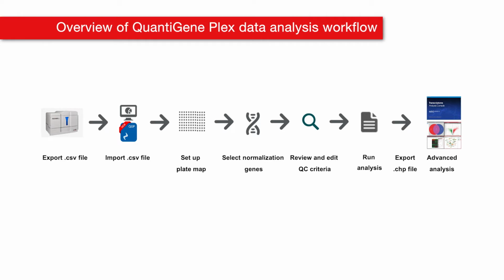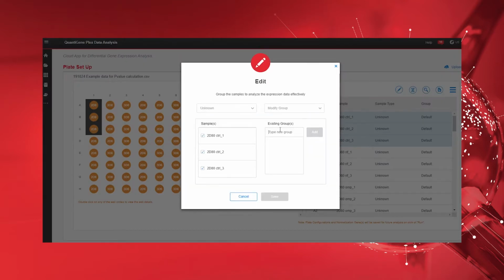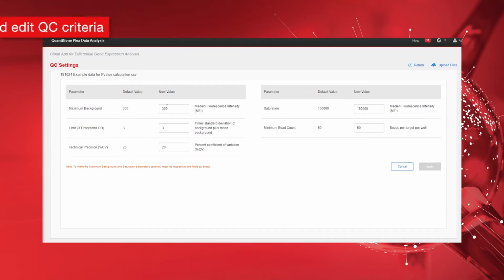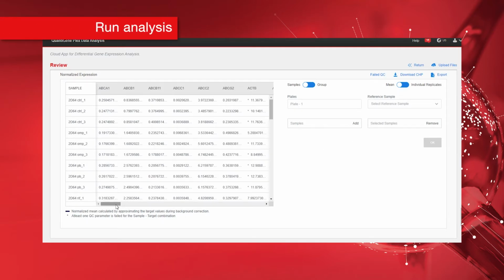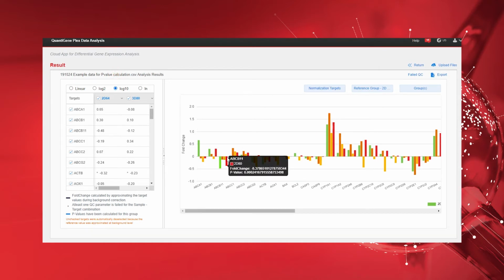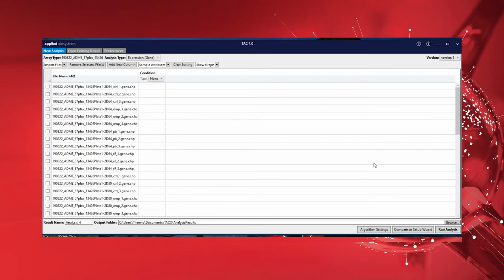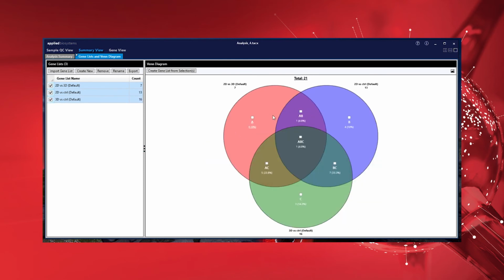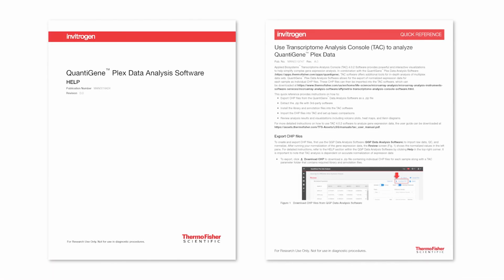How to use the Invitrogen™ QuantiGene™ Plex Data Analysis App on the Thermo Fisher Connect Platform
Learn how to use the QuantiGene Plex™ Analysis App available on Thermo Fisher Connect to analyze Invitrogen™ QuantiGene Plex™ assay results